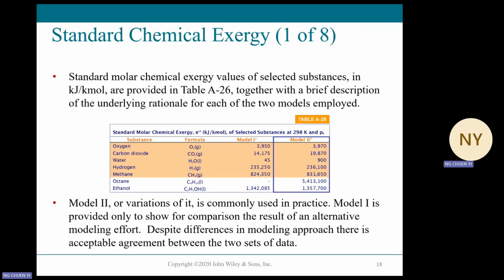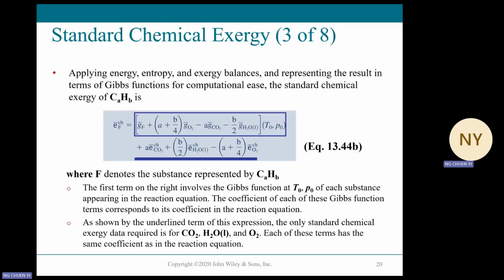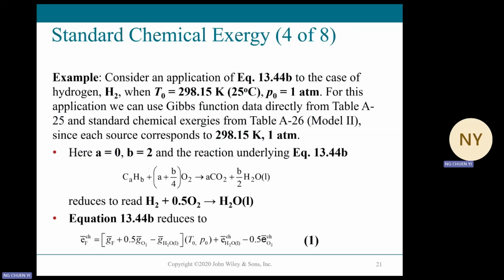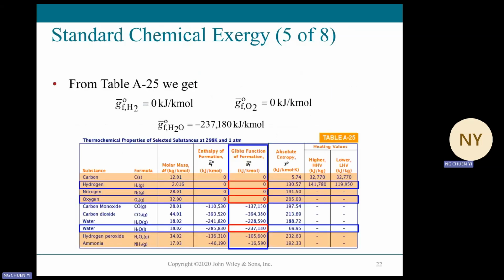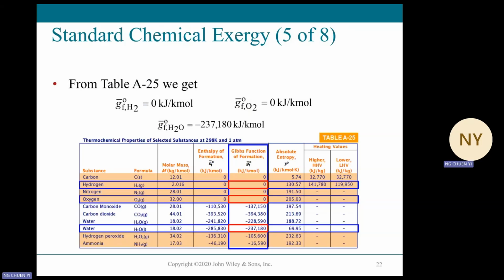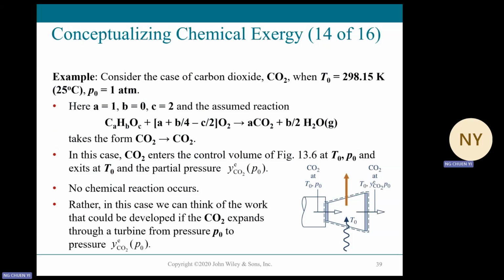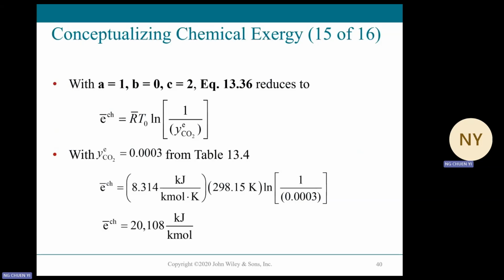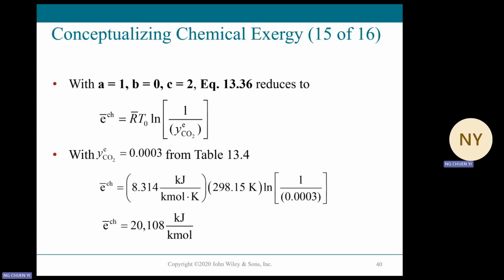Chapter 13 (Video 5)-Standard Environments & Finding Missing Exergy Values